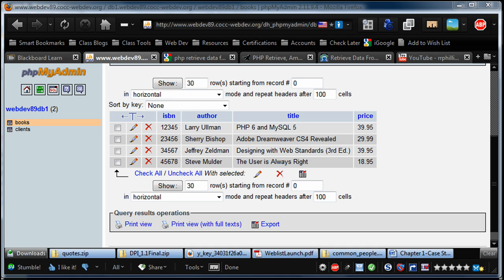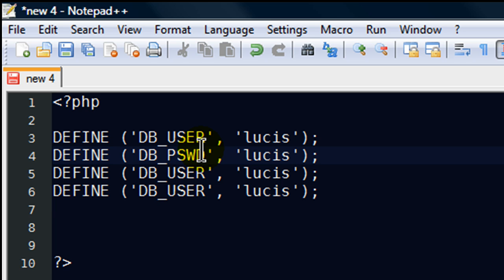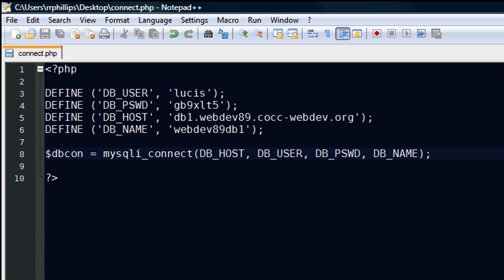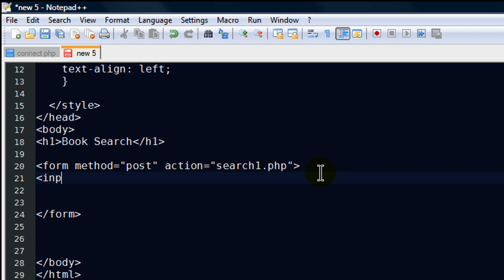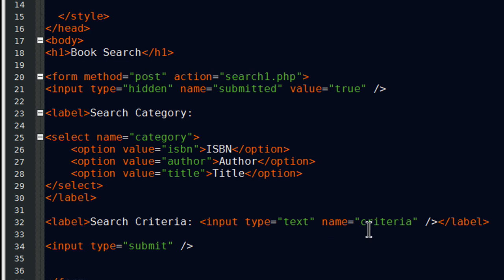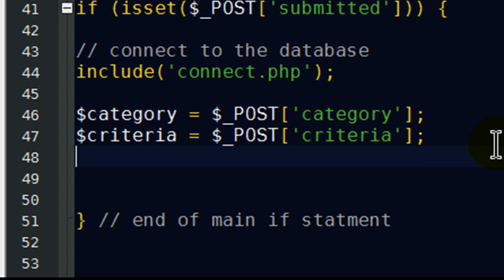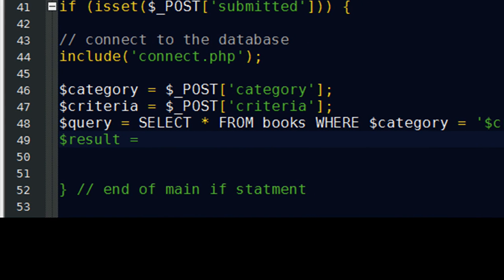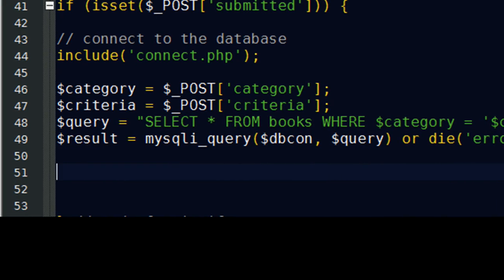Retrieve Data from Database with PHP (Part 1)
Use a web form to retrieve specific data from a database.